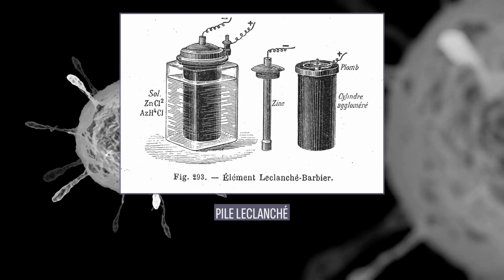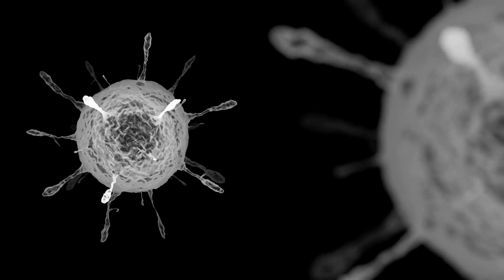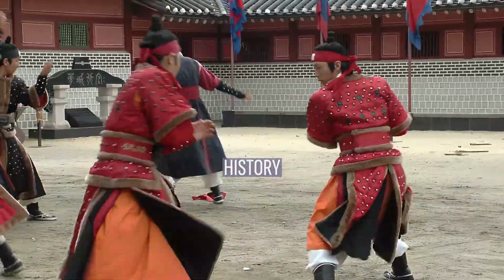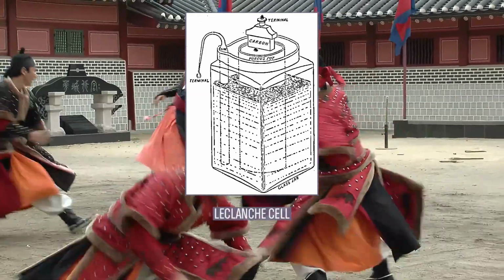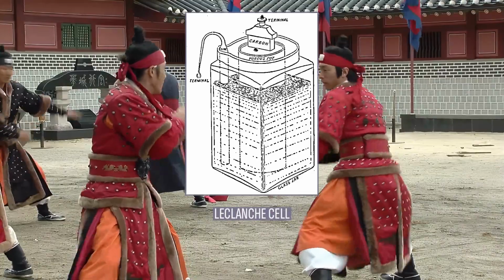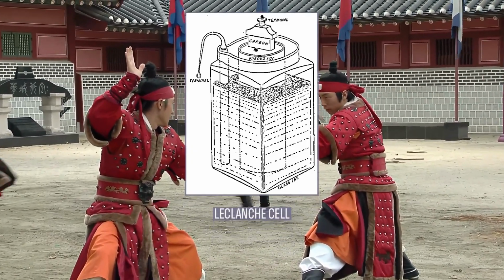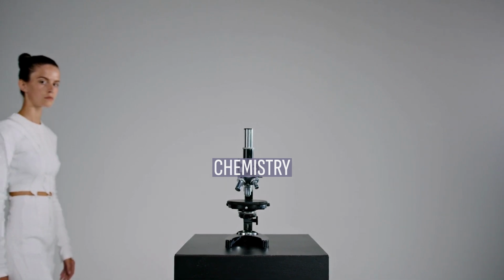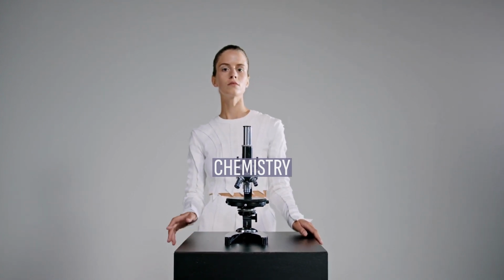Leclanché cell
thumb|upright=.7|A 1919 illustration of a Leclanché cell The Leclanché cell is a battery invented and patented by the French scientist Georges Leclanché in 1866. The battery contained a conducting solution (electrolyte) of ammonium chloride, a cathode (positive terminal) of carbon, a depolarizer of manganese dioxide (oxidizer), and an anode (negative terminal) of zinc (reductant). The chemistry of this cell was later successfully adapted to manufacture a dry cell.